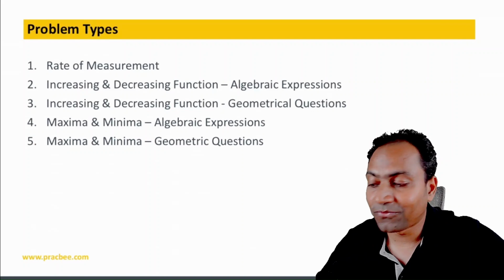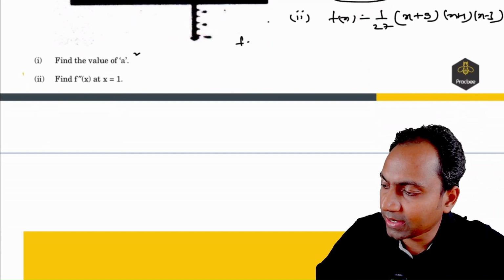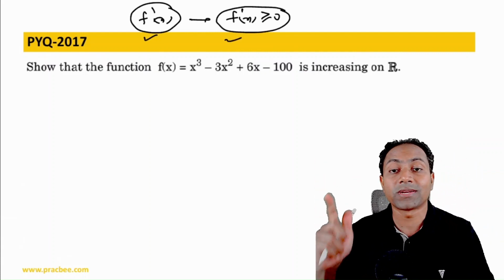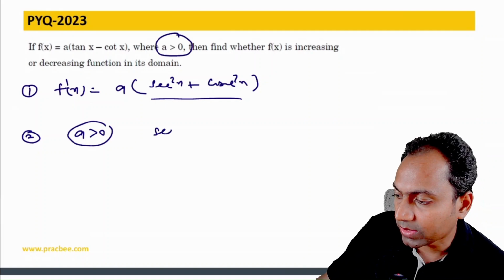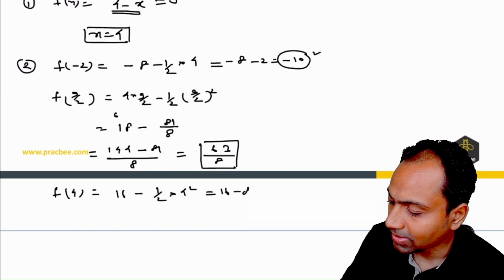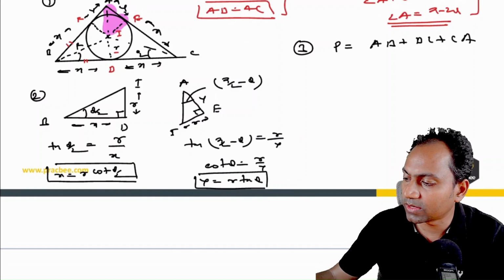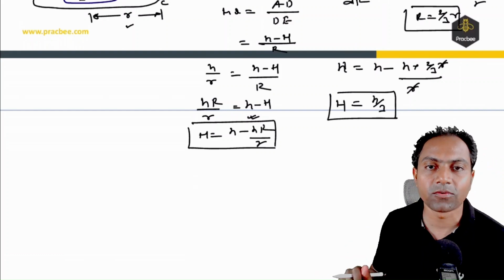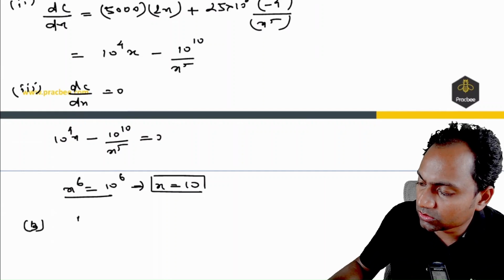Application of Derivatives Class 12 One Shot | Chapter 3 | CBSE 2024 | Shival Sir - IIT Delhi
This video talk about all concepts and Problem Solving Techniques of Application of Derivatives required to ace class 12 Math board exam. I have divided relevant problems into 5 Types to make your life extremely easy.